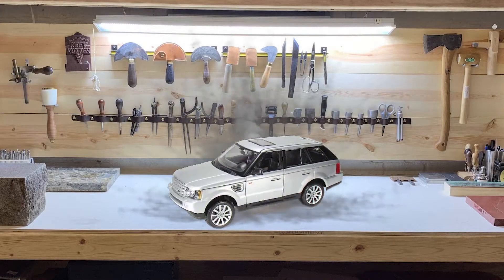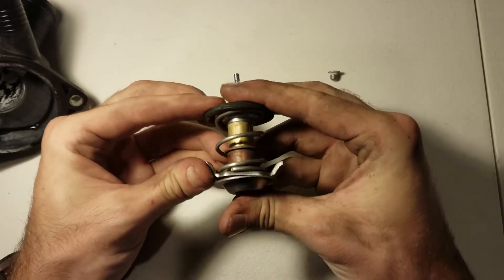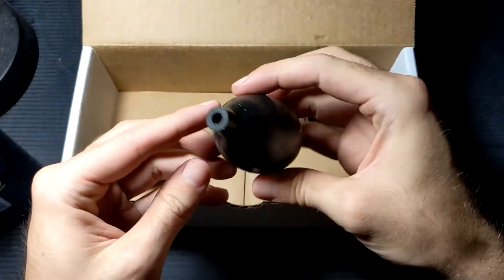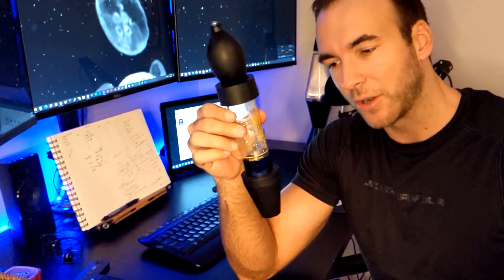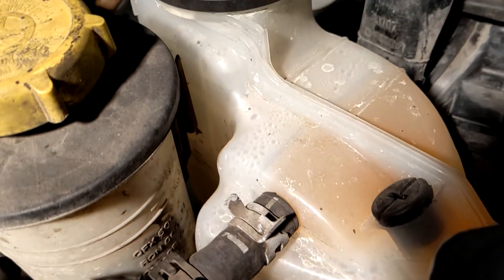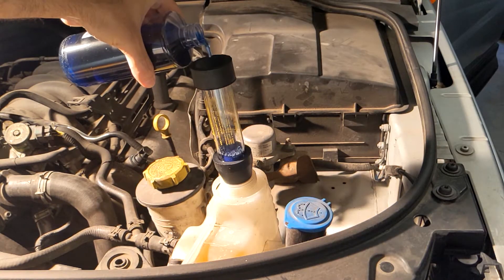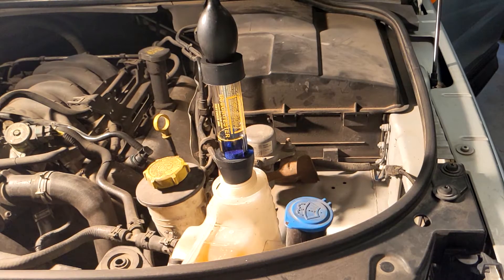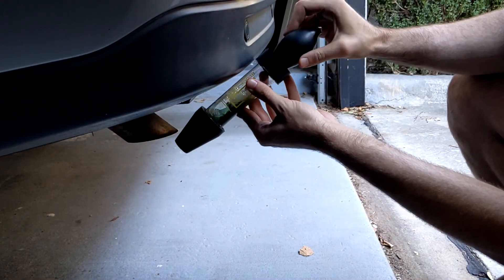Blown Head Gasket Test - Any Make/Model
The blown head gasket test kit will work on any make or model, is cheap and easy to use, and is reliable. The head gasket typically seals the engine block to the cylinder heads, but with a leak, the exhaust gasses created in the cylinders can leak into the cooling channels.

Typical symptoms of this are:
Loss of coolant over time with no notable leaks
White Exhaust
Seeing bubbles in the cooling system
Milky substance in engine oil
Overheating
Engine misfiring

Usually the head gasket will be damaged in the event the engine over heats, this may cause the engine block to warp and no longer seat perfectly with the cylinder heads.

There are many ways to test for a blown head gasket, but the block tester method is sensitive, reproducible, and cheap. If the blue tester fluid runs out, you can always run the test using plain water and just look for bubbles being created, this is less sensitive but will work for significant leaks.

▼Parts▼

Block Tester

Works with any make or model of car, even works on people.